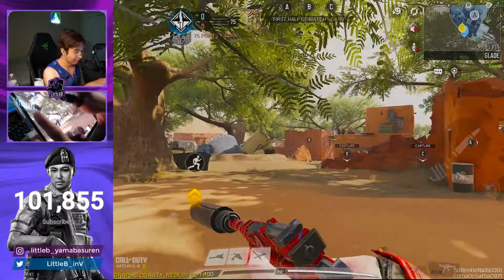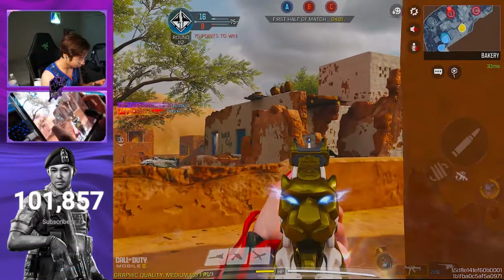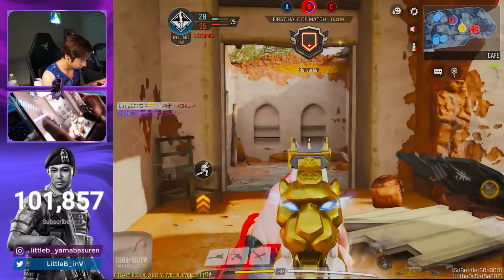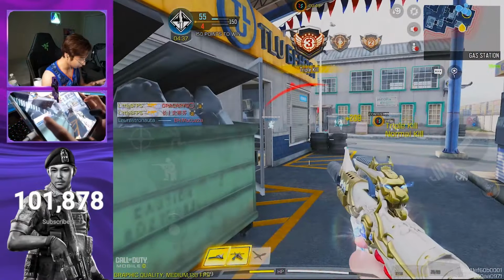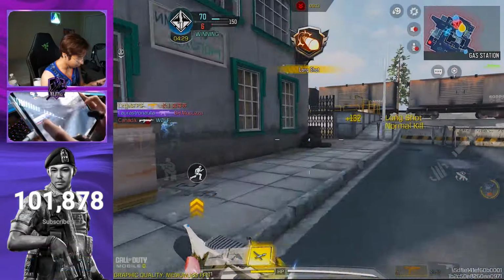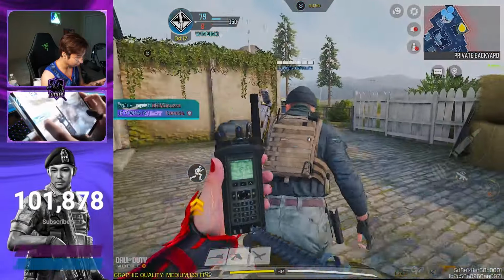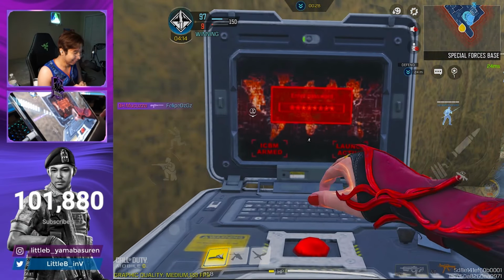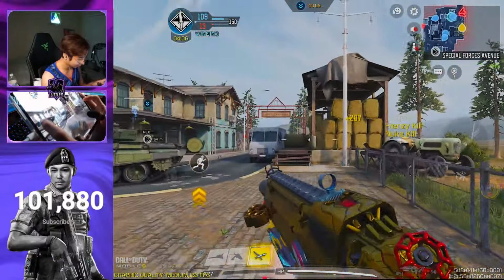THIS LAPA BUILD CAN 3 SHOT AND IT SHREDS....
USE CODE LITTLEB AT CHECK OUT ON A NEW GAMING CHAIR!

I am one of the best Call of Duty mobile Snipers, and I post lots of pro gameplay, stream highlights, and tips and tricks.

Device: Red Magic 6

My Settings!
FOV:64
Speed Acceleration:90
Sensitivity Switch: Gradually switch while ads'ing

Camera Sensitivity
Standard: 61
ADS Sensitivity:53
Tactical: 47
Sniper Scope:47
3x:47
4x: 47
6x: 47
8x: 47